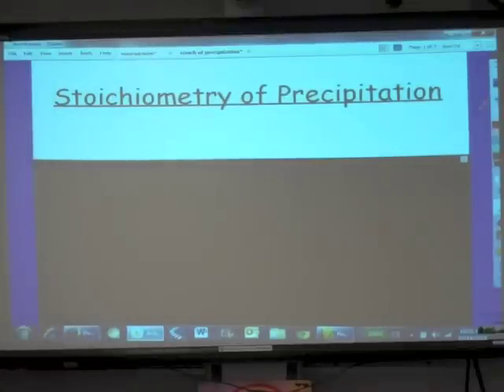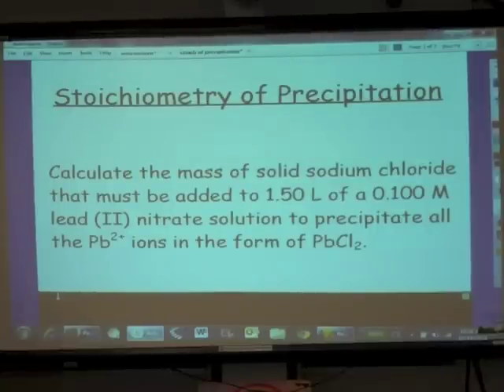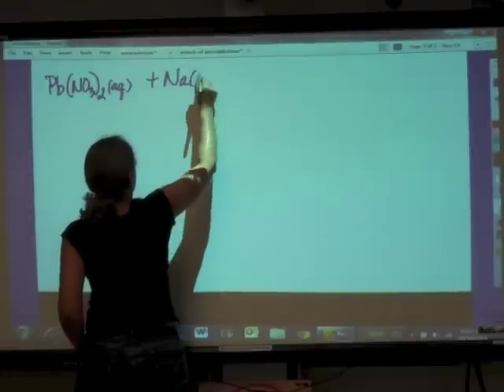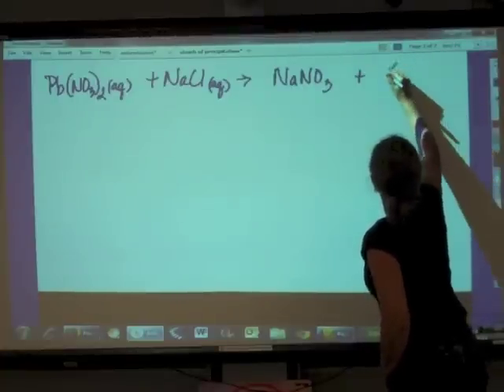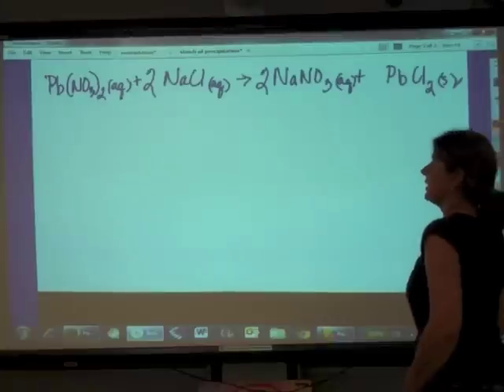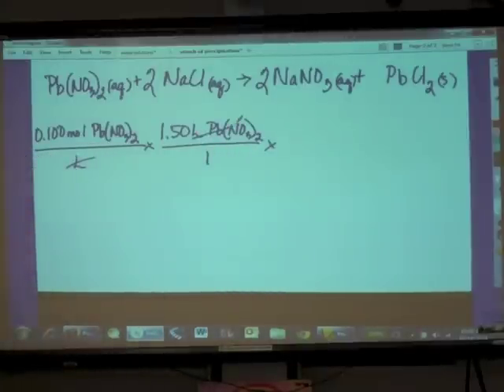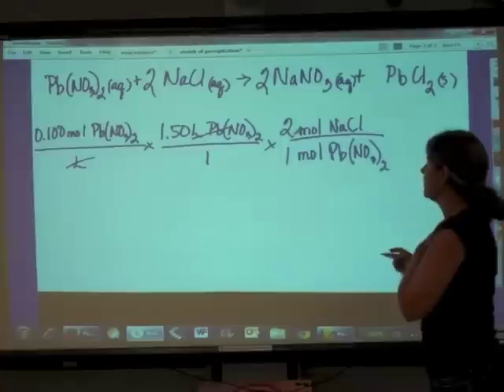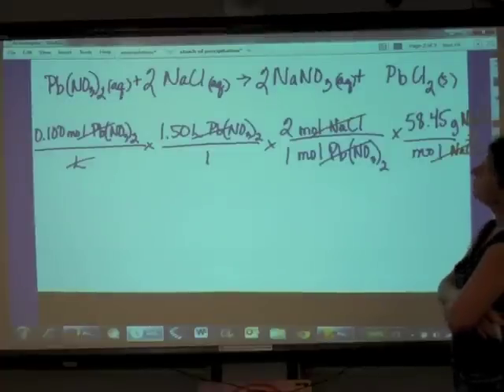Stoichiometry of Precipitation